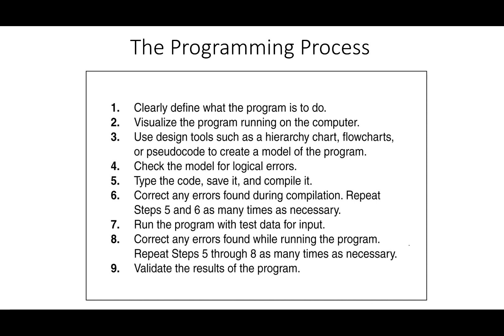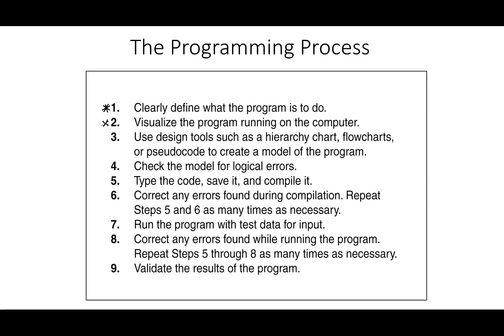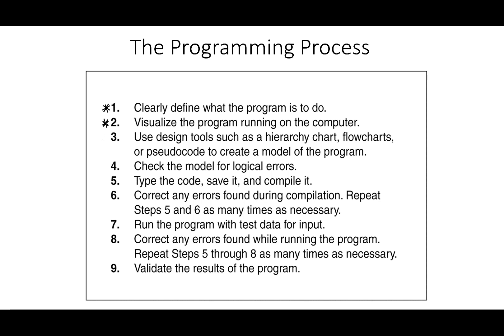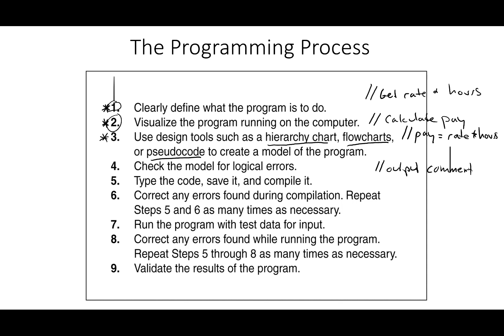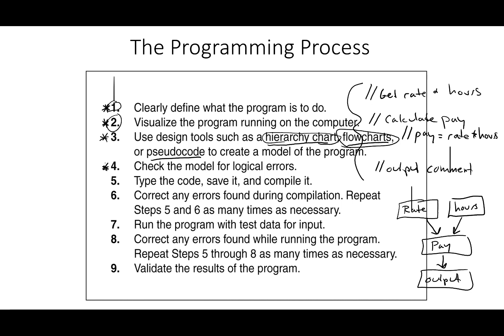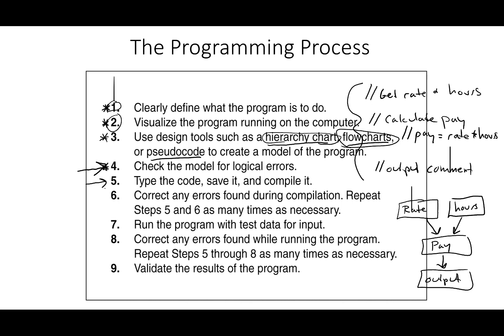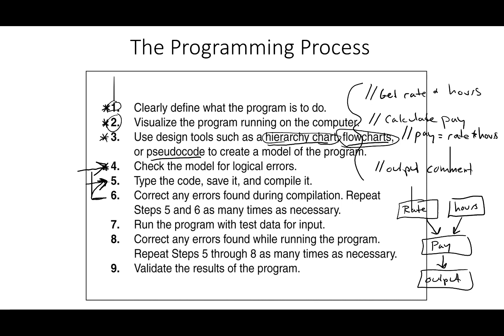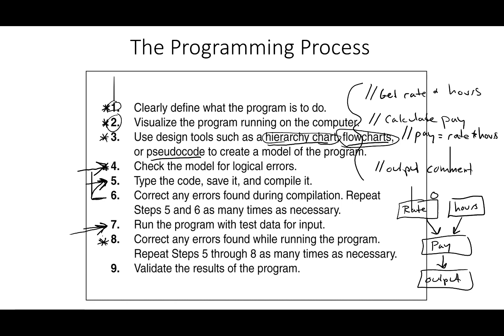12 - The Programming Process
An overview of all the steps in writing a program.